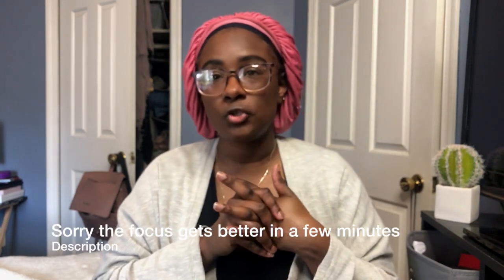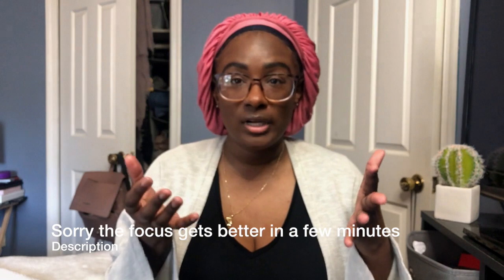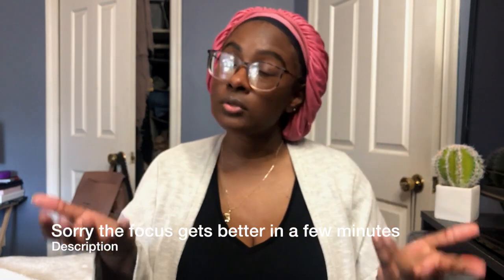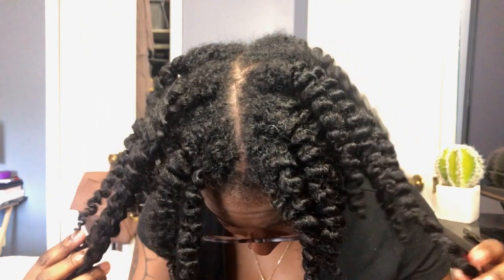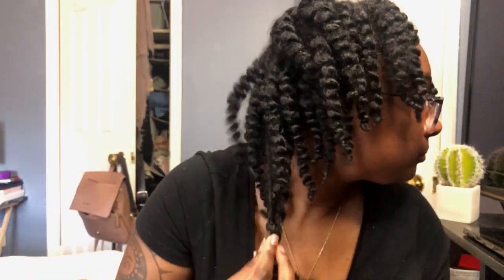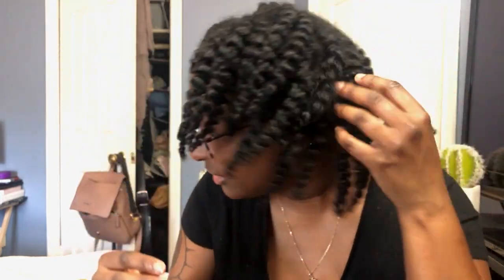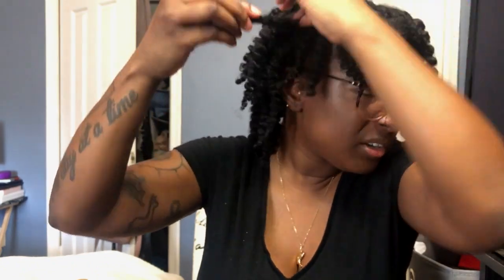Twist Talks Vol 2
Back at it again with another Twist Talks episode. This time I am taking down my twist out and talking about how i'm maintaining during these times.

Check me out on insta @va_slim25